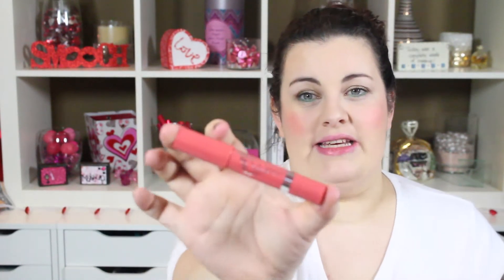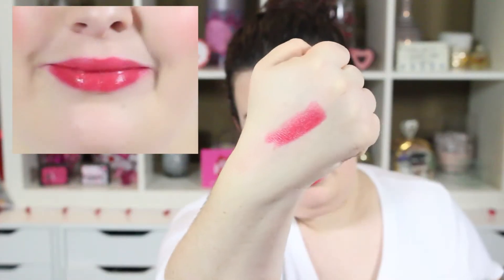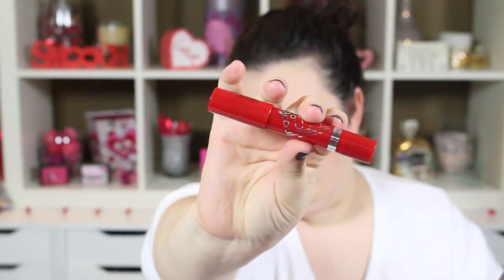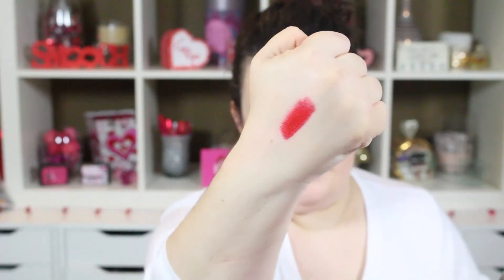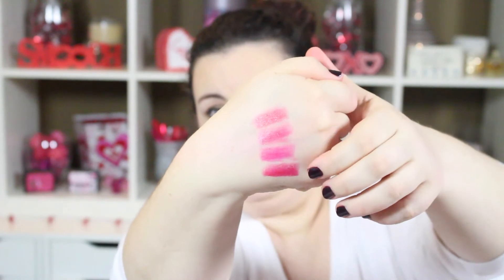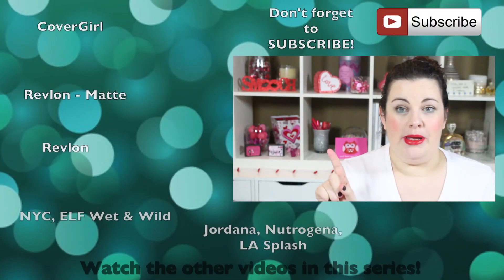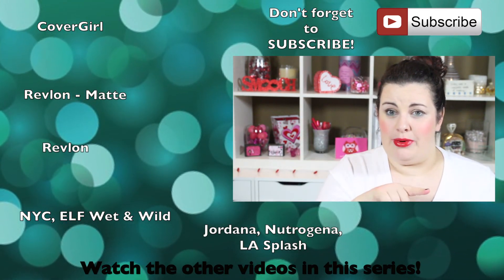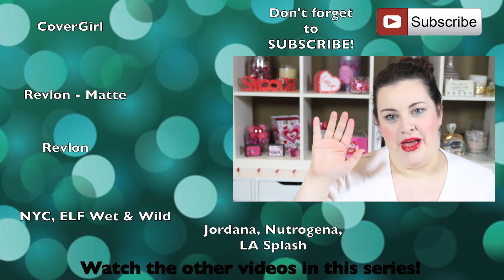Chubby Lip Pencils Rimmel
Hey Everyone!

This is it! The last video in the drugstore lip pencil mini series, I'm almost sad to see it end! I hope you have enjoyed it as much as I have!

USE CODE: JULEPMUSTHAVE to get your first box FREE!

GlossyBox!

Try IPSY!